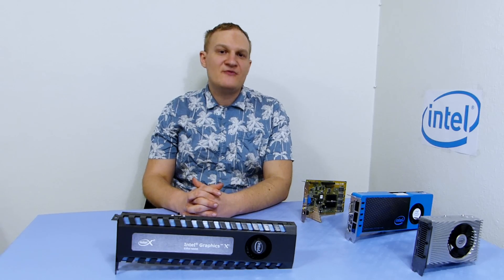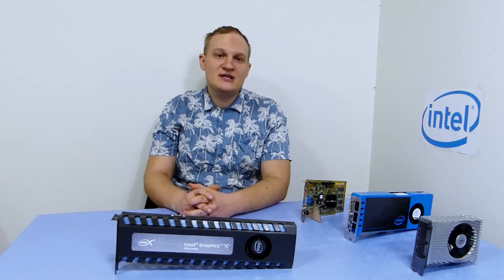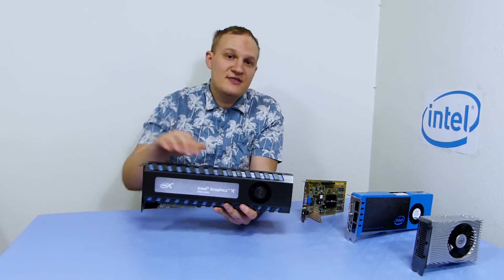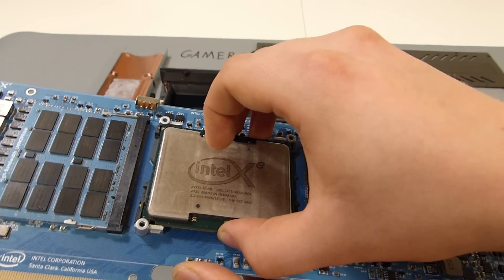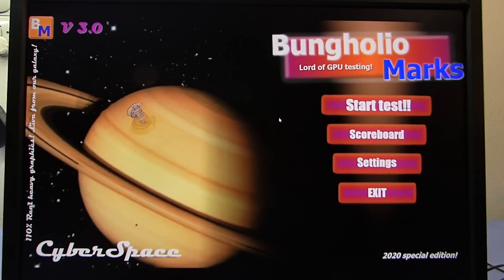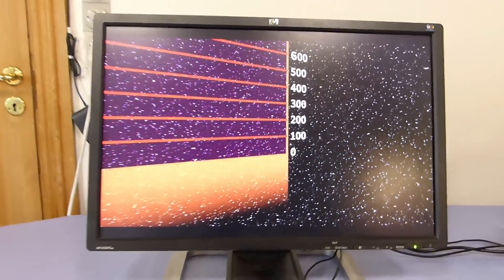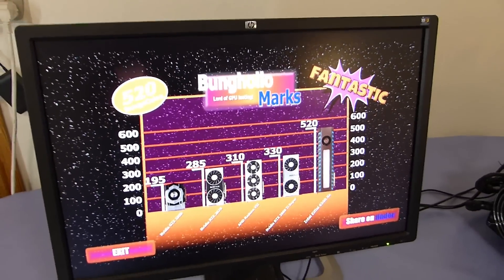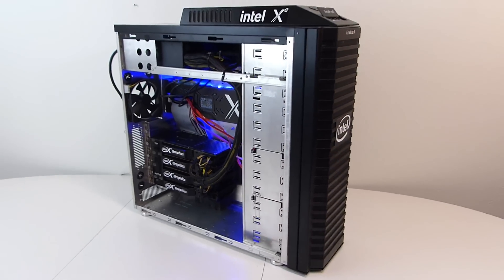Testing new Intel Xe Gaming GPU - Eiffel 6500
Intel have finally released their Xe card to the public wich is their first discrete graphics card in over 20 years, the card is called Eiffel 6500 and based on the ArticSound architecture.

Hot specs include:
4096 eu’s
2.2Ghz
4 tiles
400w TDP
32Gb LMNOPRAM

The card scores 520 bungo coins in BungholioMarks 3.0 wich is absolutly destroying Nvidias RTX 2080 Ti Super wich only got 330 bungo coins.
The card is fully modular wich means you can upgrade VRAM and GPU without changing the entire card. Wich is good for both your wallet and the envoriment.
Futuremore can you change the card to run in CPU mode (little switch on top) wich allows you to use the card as a motherboard and you will have a 4096 core processor and 32Gb RAM for just a fraction of the price of AMDs Ryzen Threadripper.
If intel have based the Eiffel 6500 name of a old POP band is still unclear…